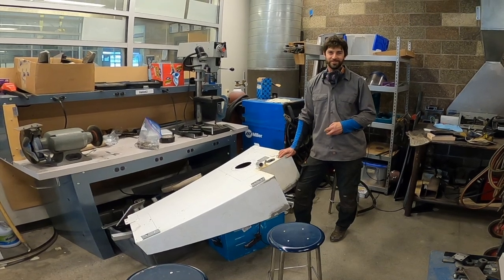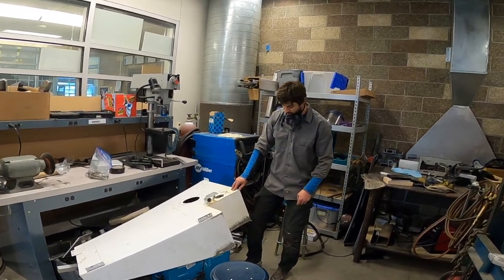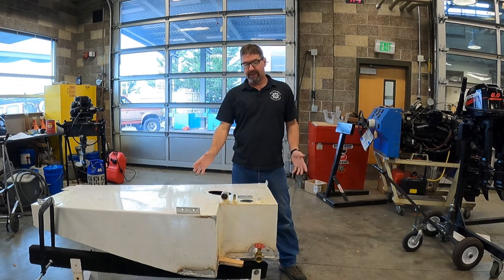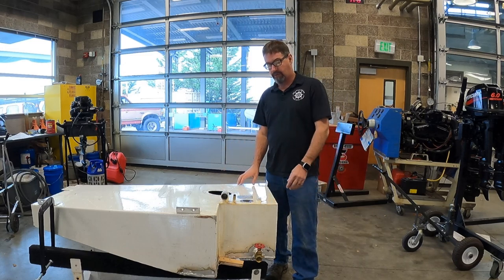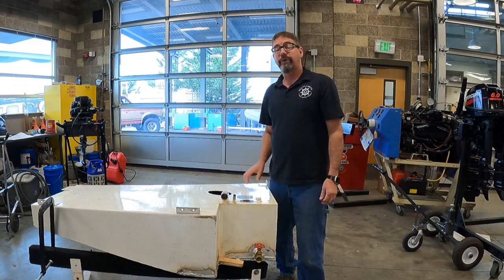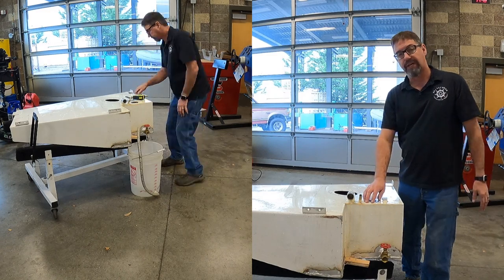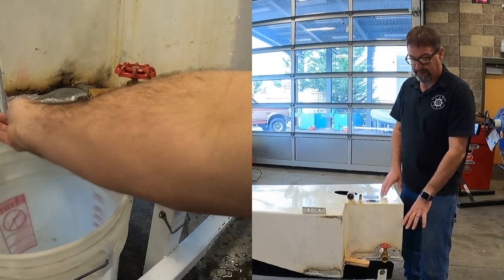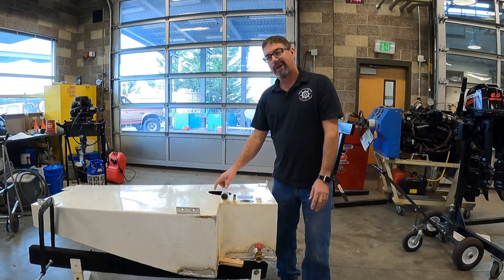Offshore#28: Fixing Auxiliary Fuel Tank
Finally, we are mostly done with taking the boat apart! Time to start making decisions and putting back together. The second fuel tank was removed and an inspection port was added. After a good inspection it was determined that is was in good shape except two little spots that would be fixable. One of them was caused by battery acid, and the other was in direct contact with the hull - no fault of the tank, we'll make it better! One of our students, Nathan, is a good welder and did the repairs.

As always, if you or someone you know is interested in a Marine Technology program, check us out! We teach people how to fix boats, and be part of a great industry.